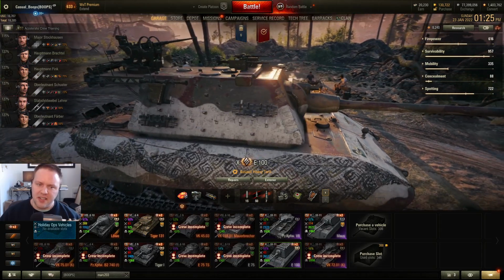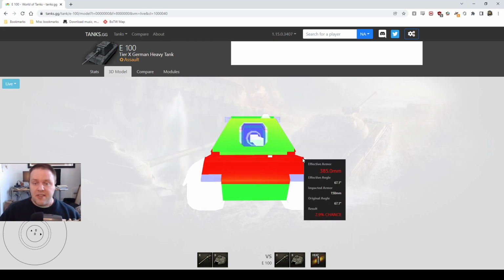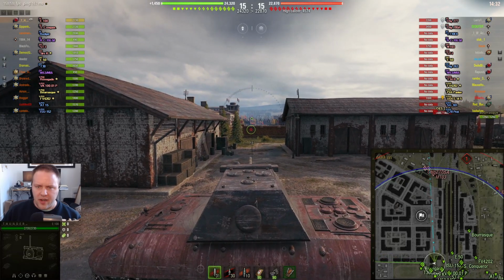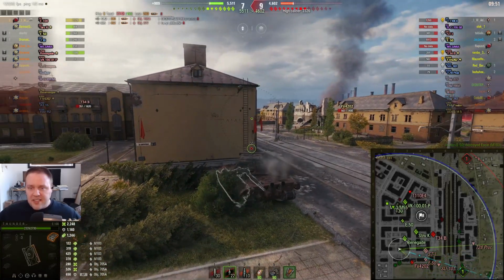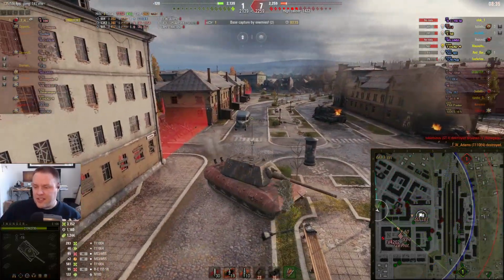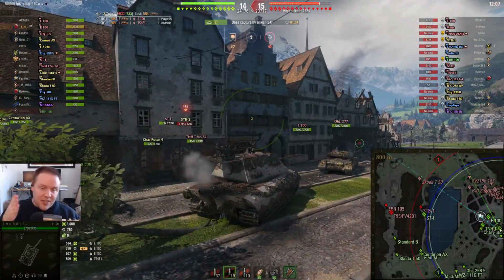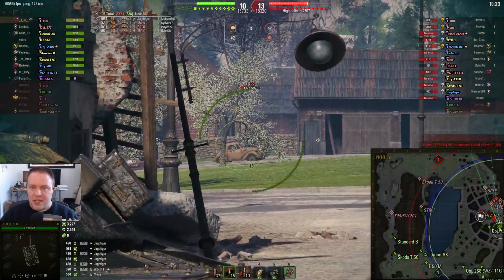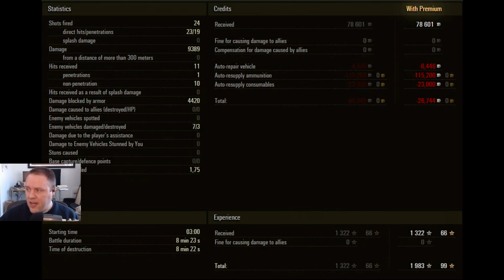E100: German Heavy Metal || World of Tanks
In this video I review the venerable E100, one of the tier 10 German tech tree super-heavy tanks. The E100 is somewhat unique in World of Tanks in that it has two gun choices that are both very close in performance and both are considered viable choices when playing the tank. Generally the 15cm gun slaps for 750 alpha but has lower DPM and lower standard pen (with an incredible 334mm of HEAT penetration) and the smaller 12.8cm gun has better DPM and better accuracy (although maybe that's all in my head??) with identical standard penetration and not-as-great (but still very usable) premium penetration of 311mm with APCR. Overall the E100 is fairly mobile for a super-heavy, but still isn't winning any races. The armor rewards knowledgeable players, because if you angle your armor properly it can be extremely effective, but if you aren't using your E100 properly you will be damaged very easily. The two featured games are both played by _T_H_U_N_D_E_R_ as he demonstrates how dangerous and effective the E100 can be in capable hands.

Contents:
00:00 - Intro
00:32 - Tank Stats
03:04 - Armor
05:00 - Build/Equipment
06:56 - Game #1
16:48 - Game #2
25:17 - Summary and Outro